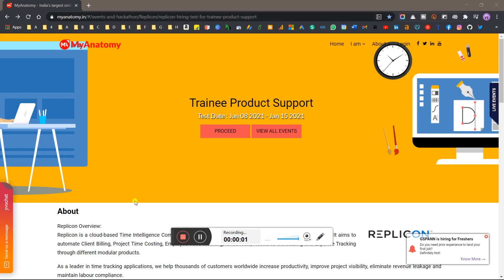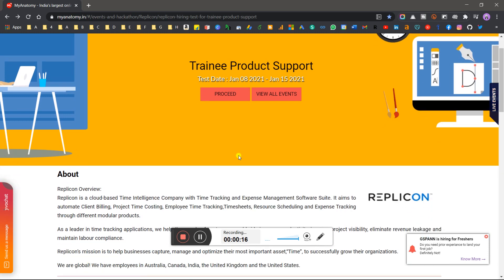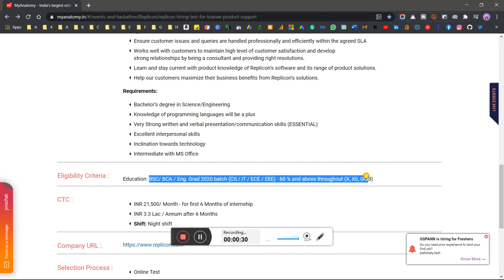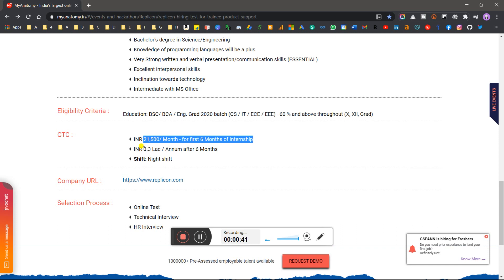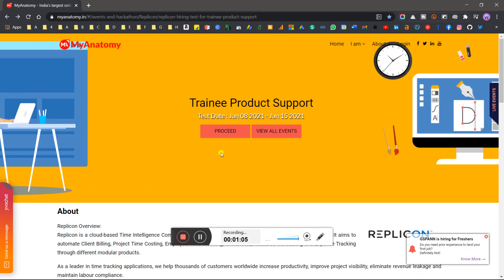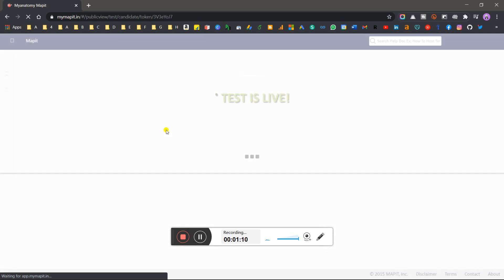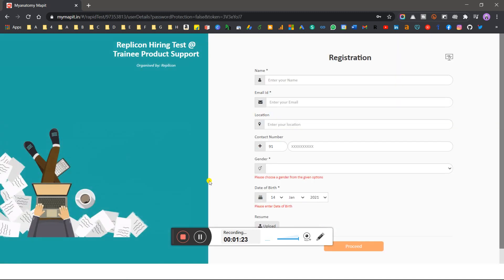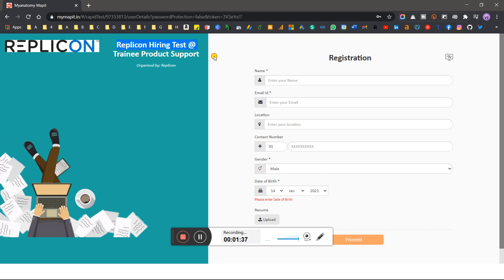Replicon Freshers Off-Campus Recruitment Drive | BE/B.Tech/B.Sc/BCA | Top Trending Job Updates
Replicon Freshers Off-Campus Recruitment Drive 2021 | 2020 | 2019 - Batch Trending Job Updates 2021 Apply Now - ASAP

What to do After Accepting the TCS Offer Letter 2021 | When ILP/Xplore Program will Start For NQT

Update!! TCS Released the Offer Letter of TCS Ninja and TCS Digital |How to Download & What's Next?

Avantor Freshers Off-Campus Recruitment Drive: Avantor Freshers Off-Campus Recruitment Drive 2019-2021

About AMCAT, CoCubes & eLitmus | Which one you Choose to Get placed in Best Companies with High CTC🤔

Update! Wipro Elite NLTH 2021 Hall Ticket Released | How to Check &Download Wipro NLTH Boarding Pass

freshers jobs,
off campus drive for 2021 batch freshers,
fresher jobs,
jobs for freshers,
wipro jobs for freshers 2020,
jobs in bangalore for freshers 2021,
freshers job 2021,
cisco jobs for freshers 2021,
freshers jobs for 2021 batch,
2021 jobs for fresher,
freshers hiring,
internship 2021hiring process of Accenture,
accenture recruitment 2020
freshers it hiring
freshers job in kerala
ibm jobs for freshers,
fresher job,
freshers jobs,
upcoming off campus drive for 2021 batch